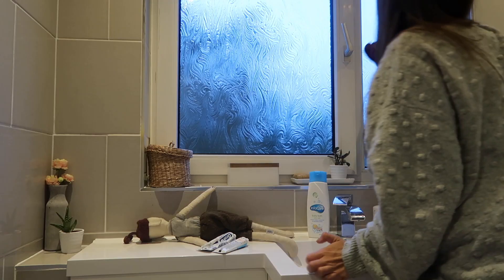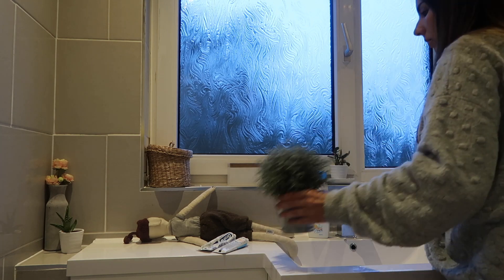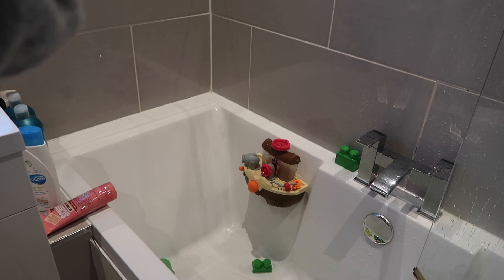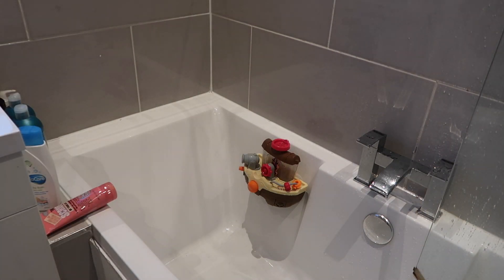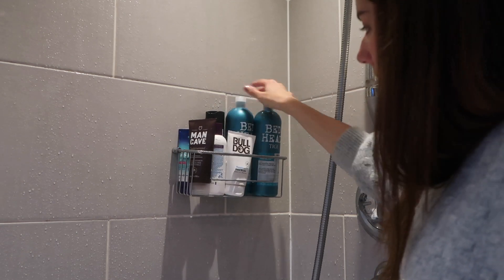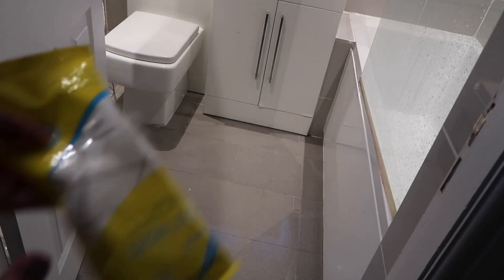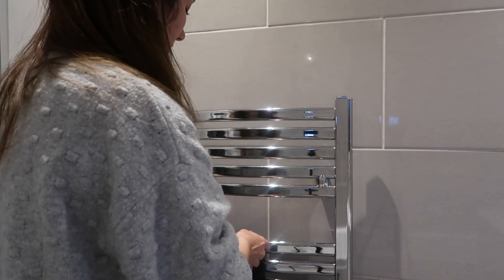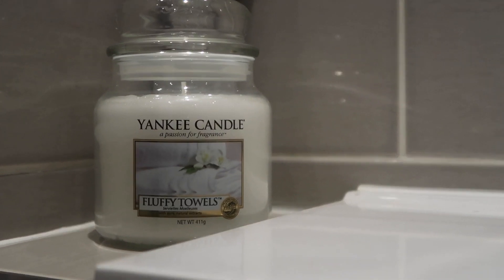RELAXING BATHROOM SPEED CLEAN | EVENING CLEANING ROUTINE 2018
Hey everyone! Sorry this video is a little late tonight - but here's an evening speed clean of my bathroom and adding in some new things that we bought over the weekend! :)